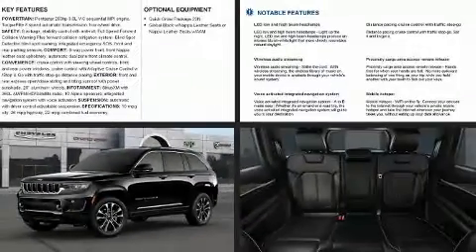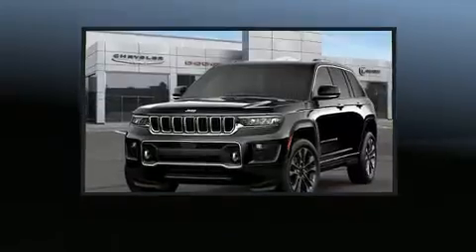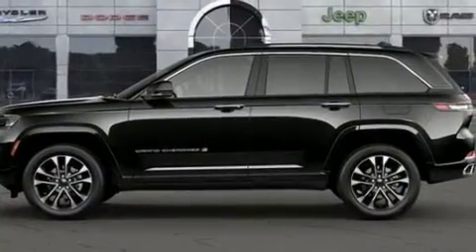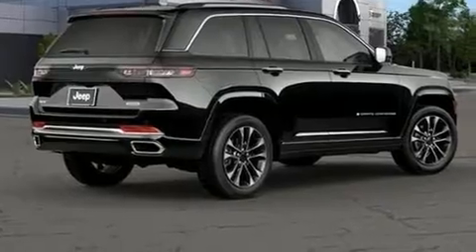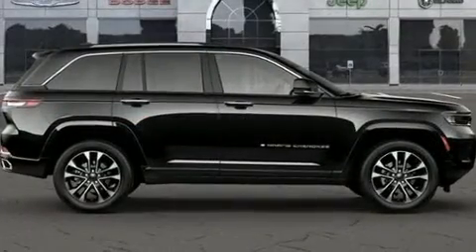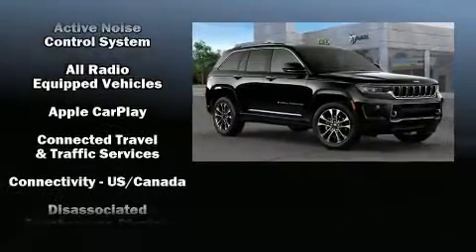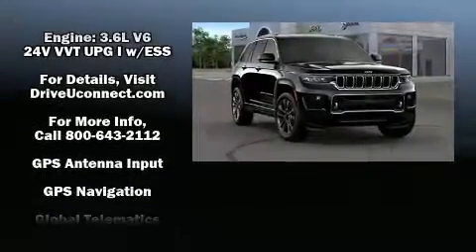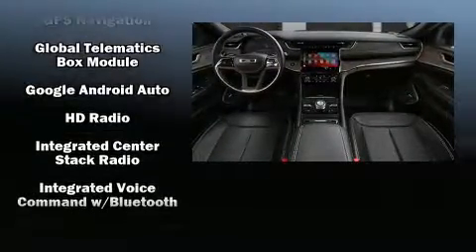2022 Jeep New Grand Cherokee GRAND CHEROKEE OVERLAND 4X4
Introducing the 2022 Jeep Grand Cherokee. A wealth of standard features means that you no longer have to sacrifice. Like heated seats, leather upholstery, an automatic dimming rear-view mirror, automatic dimming door mirrors, front fog lights, rain sensing wipers, a trailer hitch, and power seats. For drivers who enjoy the natural environment, a power moon roof allows an infusion of fresh air. Audio features include an AM/FM radio, steering wheel mounted audio controls, and 19 speakers, providing excellent sound throughout the cabin. Jeep ensures the safety and security of its passengers with equipment such as: dual front impact airbags, head curtain airbags, traction control, brake assist, anti-whiplash front head restraints, a security system, an emergency communication system, and 4 wheel disc brakes with ABS. Safety and maximum capability are assured via self leveling rear suspension, which maintains optimal driving geometry. We know that you have high expectations, and we enjoy the challenge of meeting and exceeding them! Please don't hesitate to give us a call.